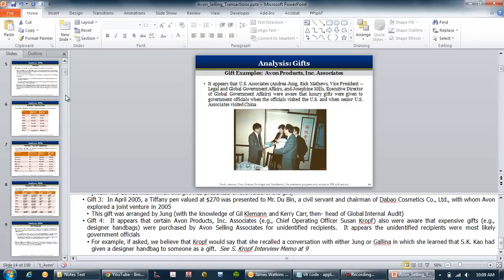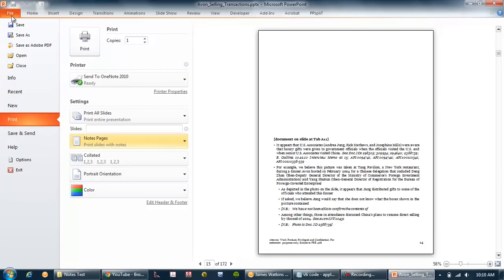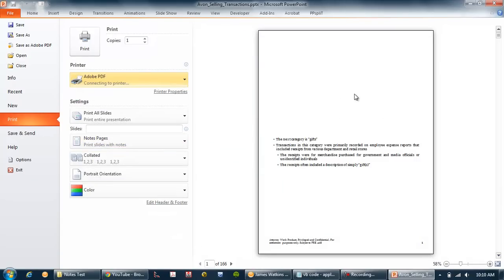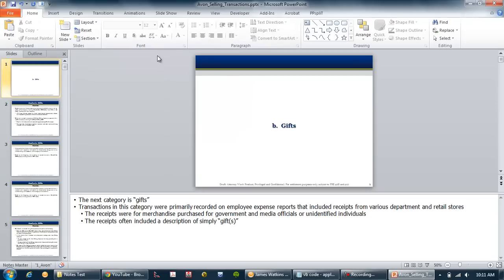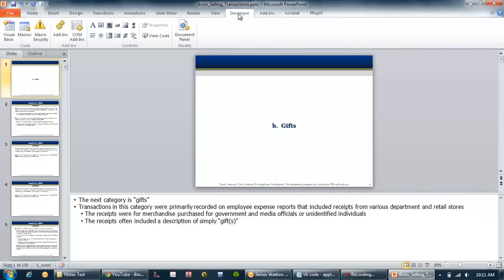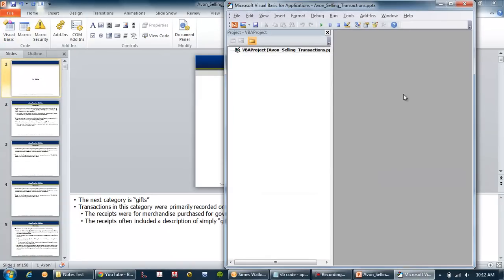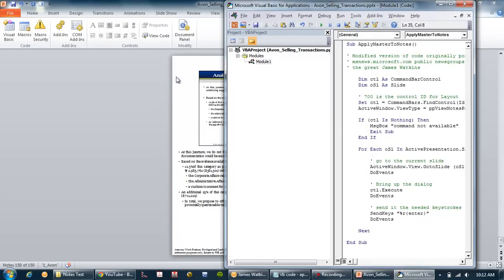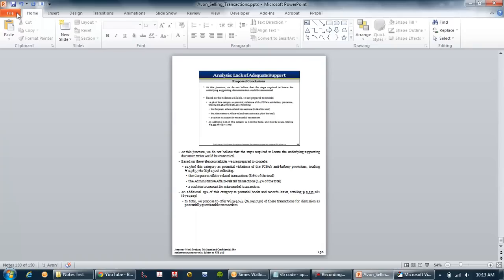Reapply Notes Master to all pages in a PPT